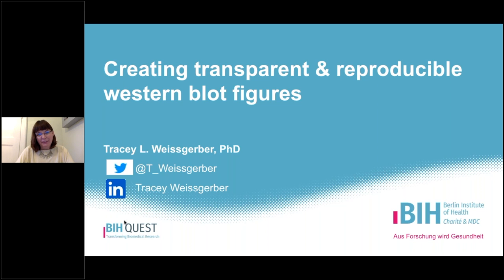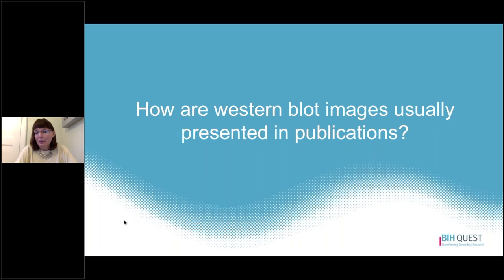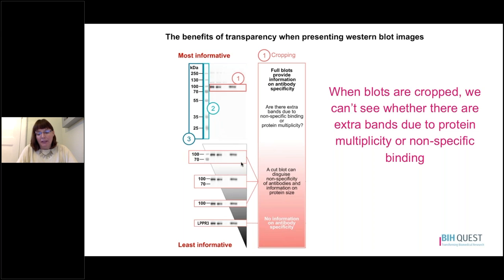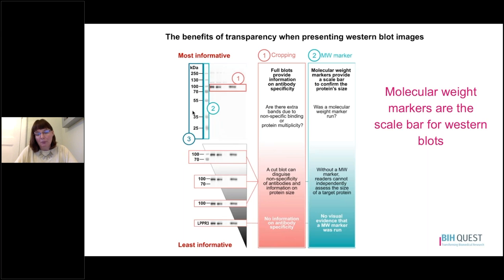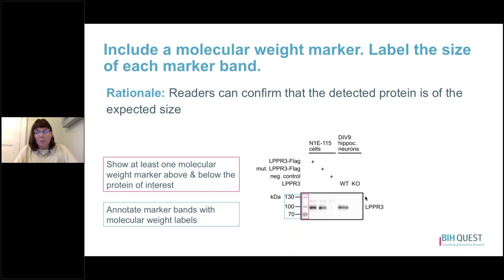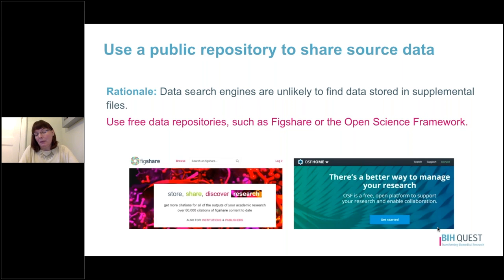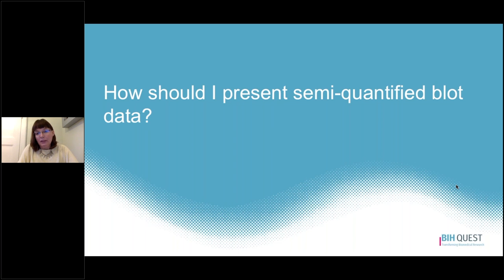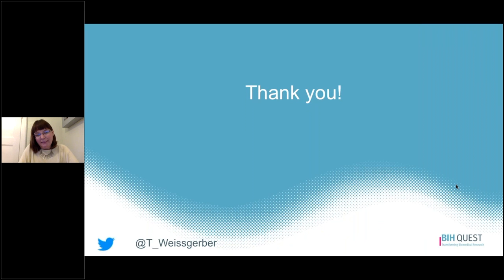Creating informative western blot figures - ReproducibiliTeach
Learn how to make western blot figures that give readers the information needed to fully evaluate your data. Topics include the importance of cropping the blot as little as possible, depositing full plots (source data) on a data repository, ensuring that the blot includes a visible molecular weight maker, including molecular weight labels for all marker bands, and ensuring that the blot background is gray (clearly distinguishable from the white page). Viewers will learn why each of these recommendations are important for transparency and reproducibility.

See our recent paper to learn more about these recommendations, and the data underlying them. The paper also includes data and recommendations on how to report your western blot methods reproducibly.